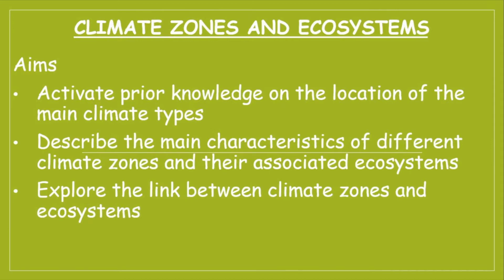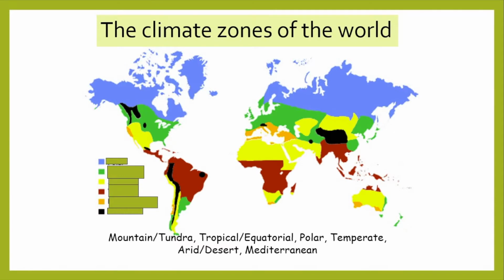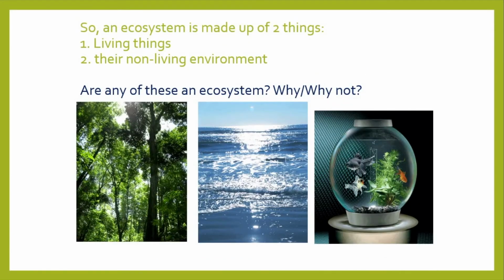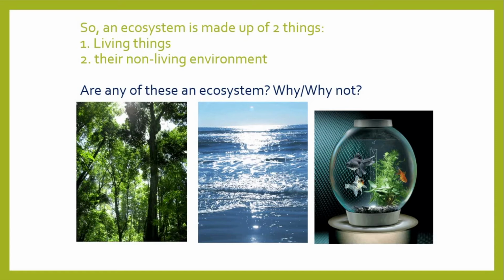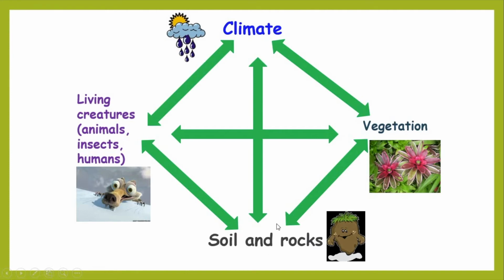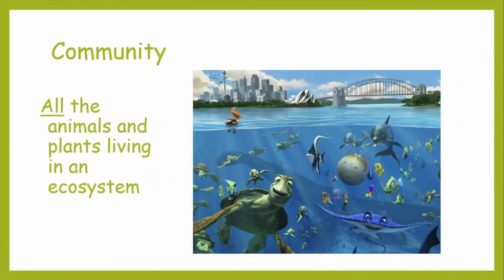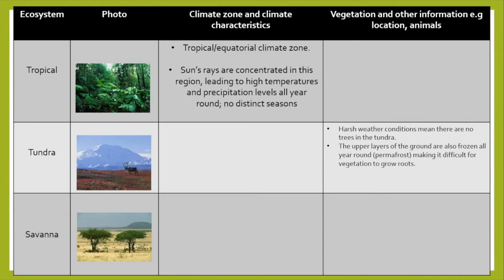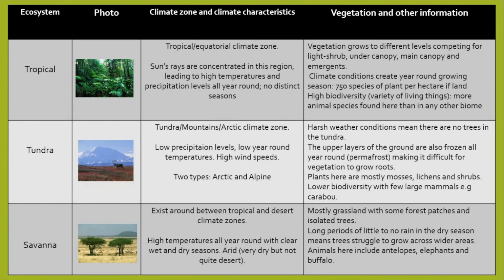GCSE Geography Year 10 to 11 Lesson 9 Ecosystem global distribution